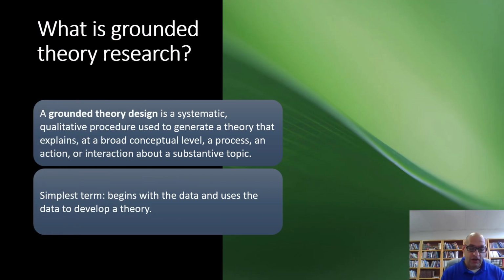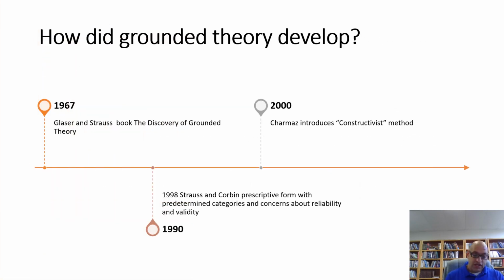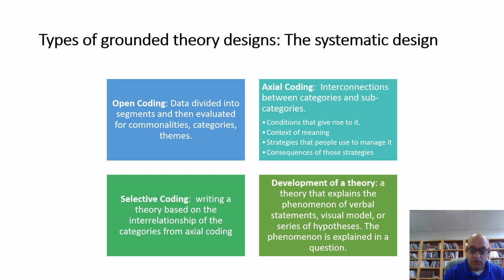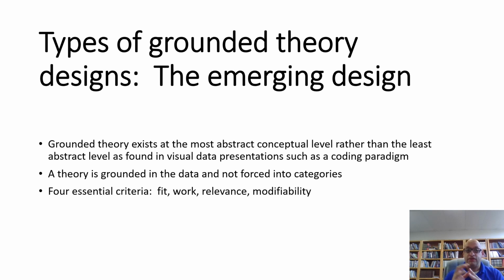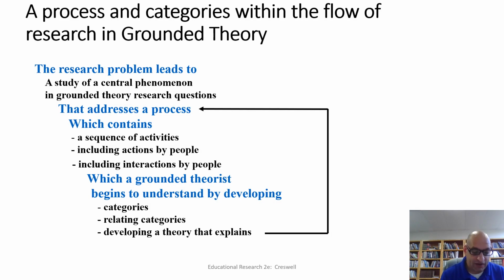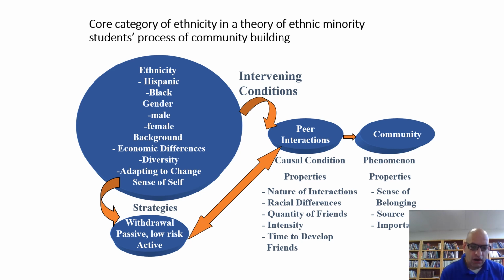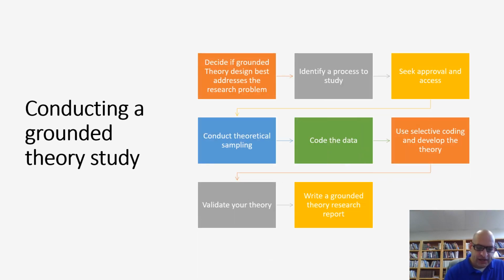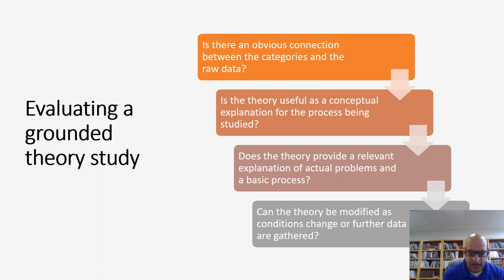4a Grounded Theory Recorded